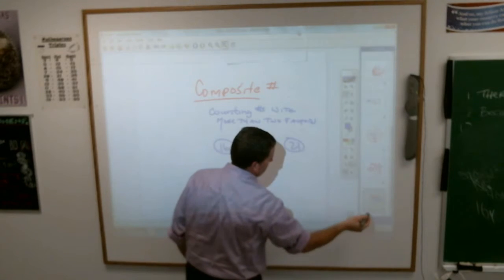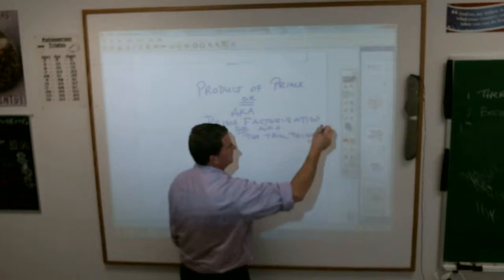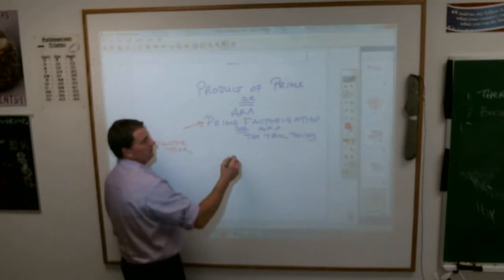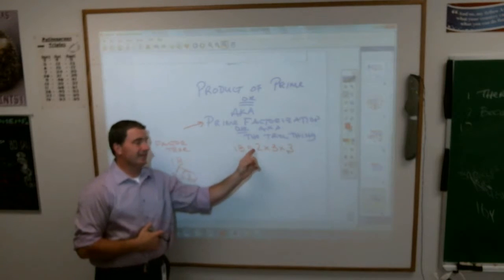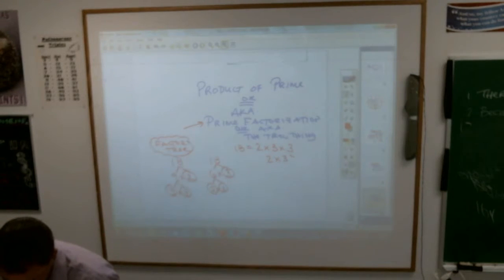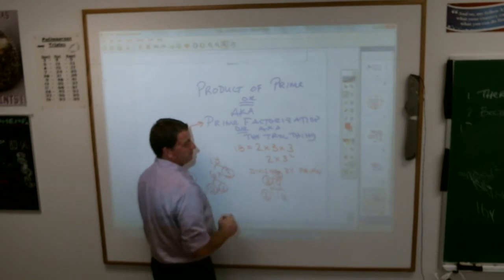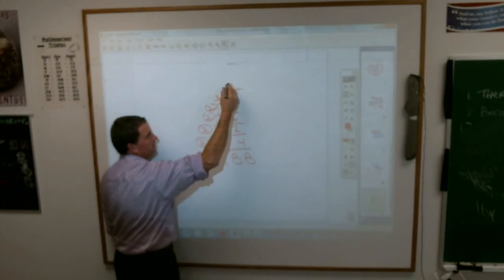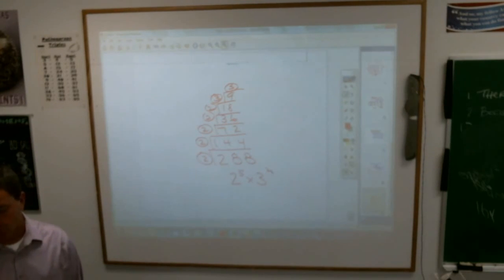7 Prime Factoization 9